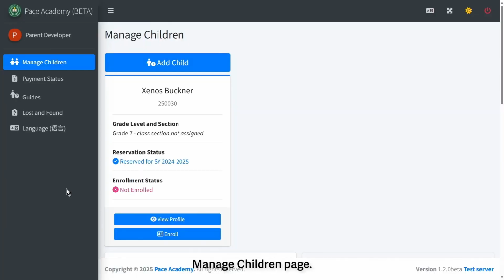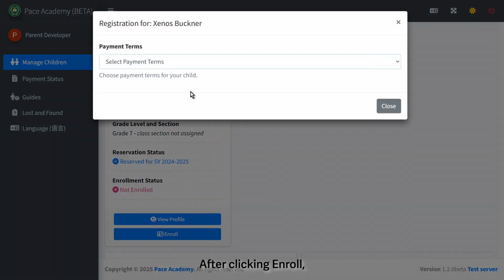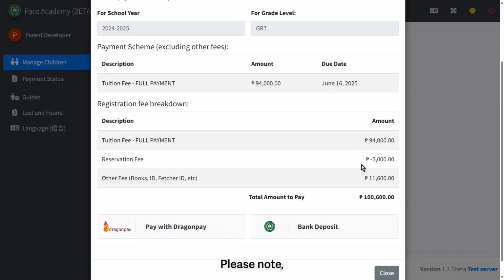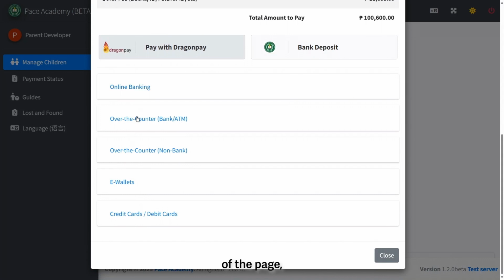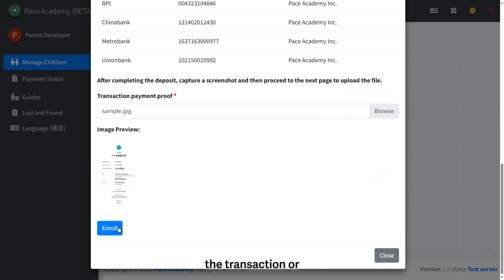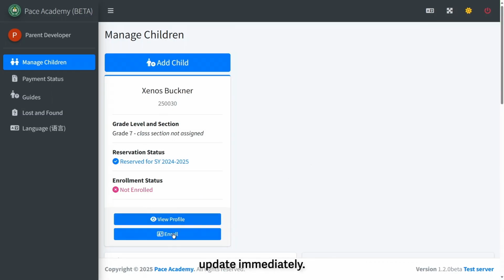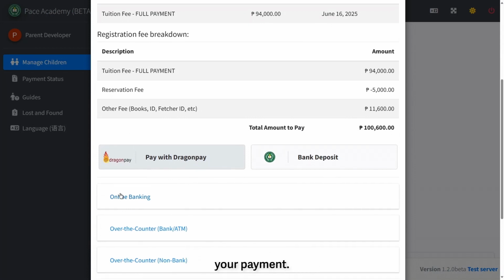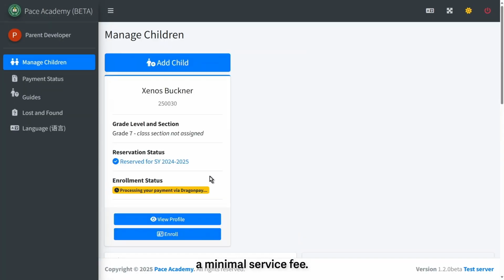Pace Academy Web Portal: How to Enroll Student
Here is Step-by-Step Guide on how to Enroll New & Current / Returning Student for the school year!
With new Web Portal Features!